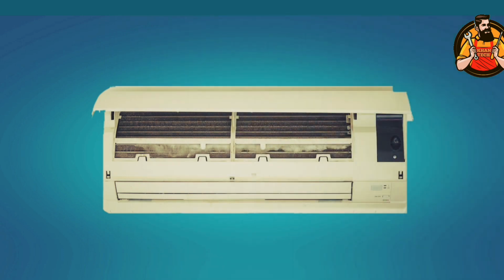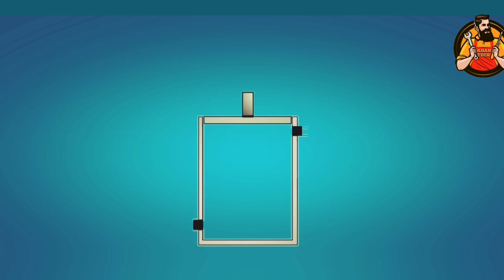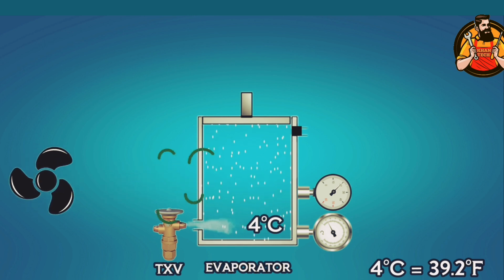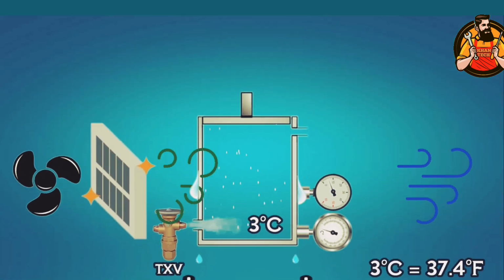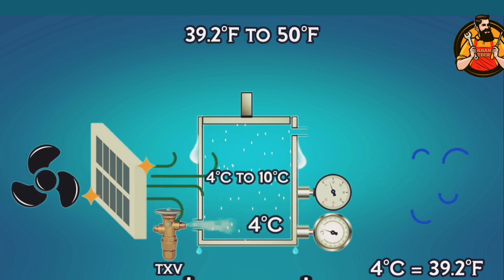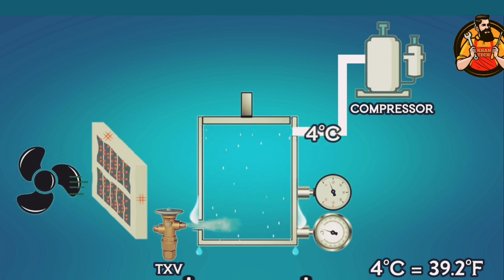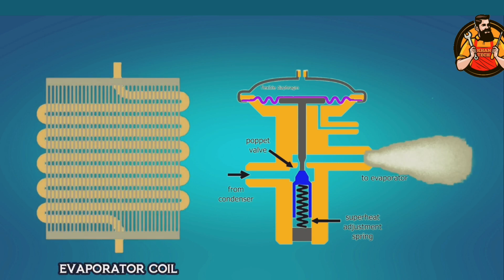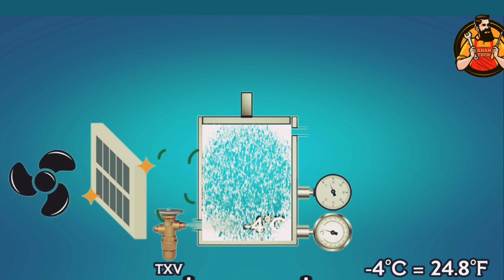frozen evaporator/Reason and Solution/Animation